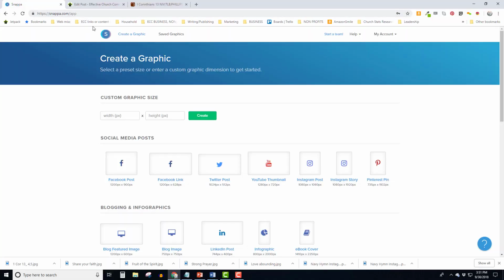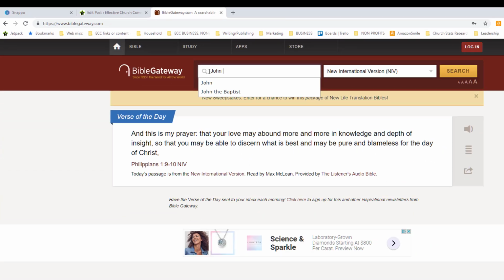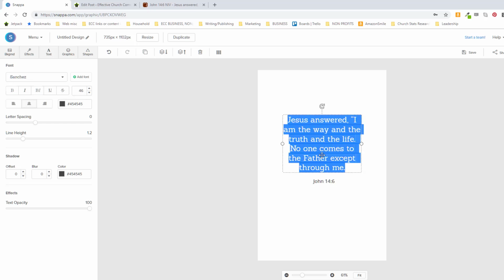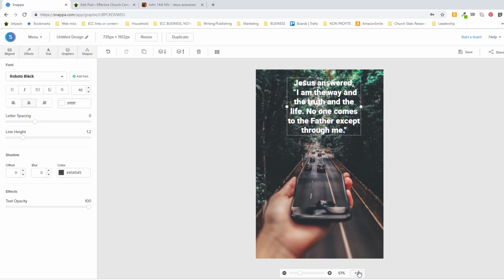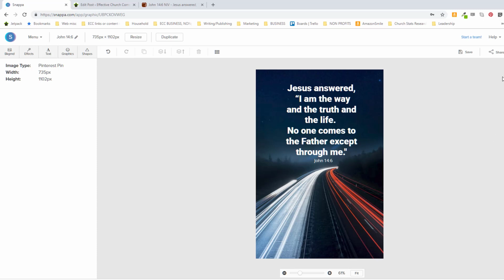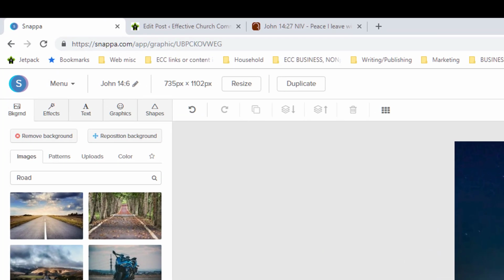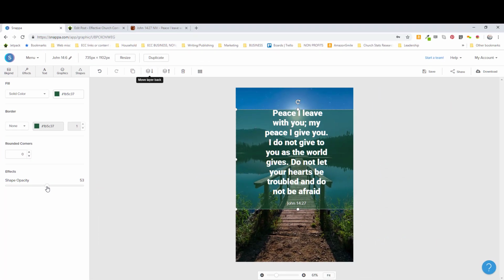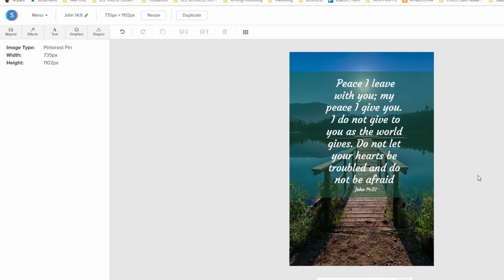Snappa the easiest way to create social media verses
Images with verses on them that fill our screens and phones can be wonderful moments of encouragement and refreshment. If we want to create them to share with others, Snappa is a fantastic program to use because it is so easy to create them.

Though there are many programs you can use to do this, I like Snappa because it has more flexibility in placement of images and texts.

In addition, you can very quickly resize images in Snappa to fit any social media or print graphics format you want. Following is a short video I did to show how easy this is to do.